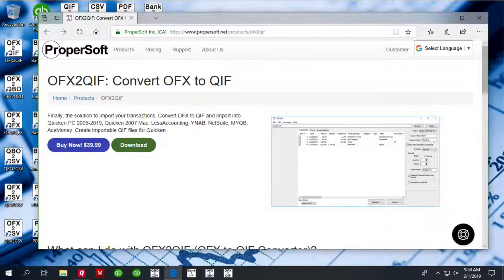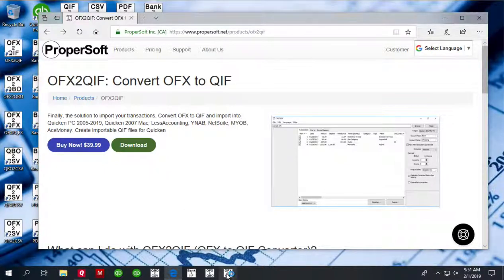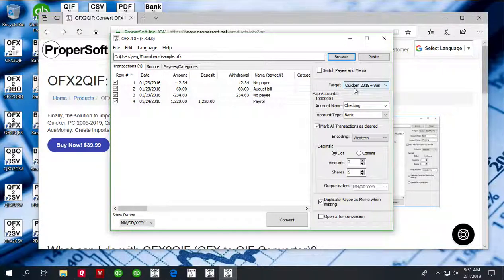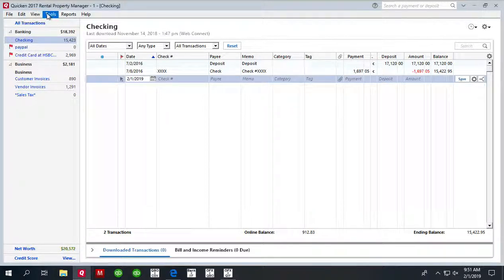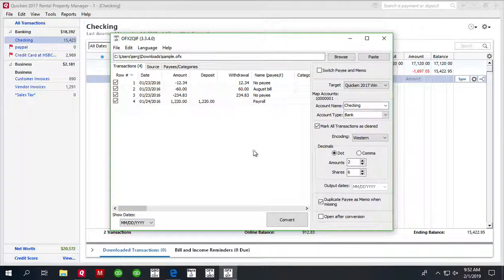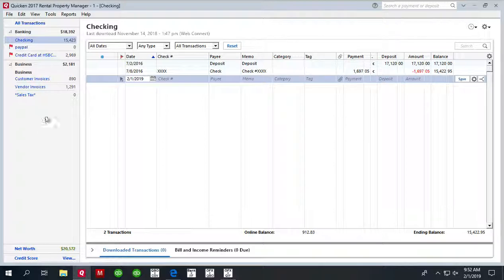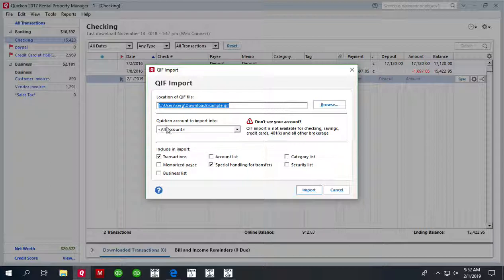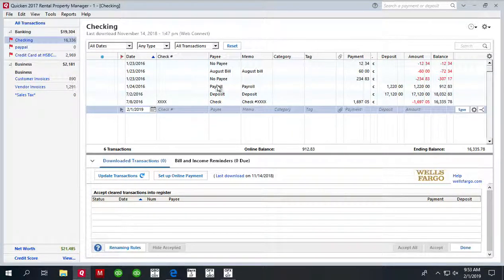Convert OFX to QIF and import into Quicken for Windows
This tutorial shows how to convert an OFX file from your bank or credit card statement to QIF and import into Quicken 2017.

00:00​​​​​​​ - Download OFX2QIF
00:17​​​​​ - Start OFX2QIF and select a file with transactions
00:30​​​​​​​ - Review the transactions before converting
00:37 - Set the QIF Target
00:52 - Set the Account Name
01:06 - Copy the Account Name from Quicken
01:23 - The account name must match the account name in Quicken
01:31​​ - Convert to QIF file
01:40​​ - Switch to Quicken and import a QIF file
01:57​​ - Select the account to import into
02:16 - Review and accept all transactions

Step by step instructions for Windows:

- Use ProperSoft OFX2QIF to convert OFX to QIF and import into Quicken. Download it and make sure you are using the latest version of the OFX2QIF.

- Start OFX2QIF and select an OFX file.

- Set the Account Name (must be matched as you have in Quicken) and the Account Type (must be matched as you have in Quicken) to create a QIF file for the right account. Set 'Output dates' if applicable.

- Click the 'Convert' button to create a QIF file.

Import created QIF file into Quicken 2017:

- Now the QIF file is created, let's switch to Quicken and import created QIF file. Before importing a QIF file make sure to backup your data. To import a QIF file, select 'File' - 'File Import' - 'QIF File', select created QIF file.

- For Quicken 2017 or earlier, it is important to select 'All Account'. For Quicken 2018 or later you have to select the actual account.

- Then click the 'Import' button.

- Then click the 'Done' button.

- Now your data is imported. Click 'Accept All' transactions - 'Done'.

- Review transactions after import.